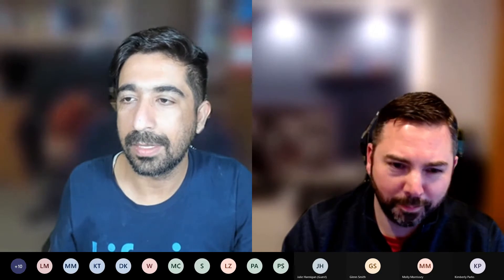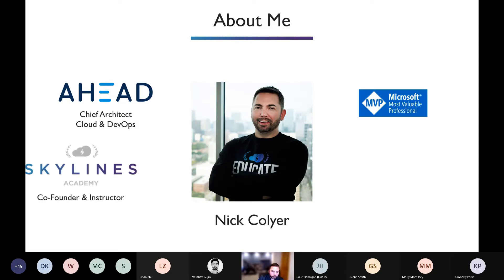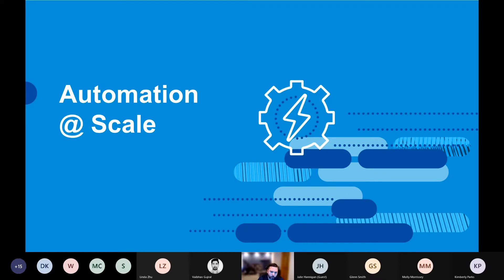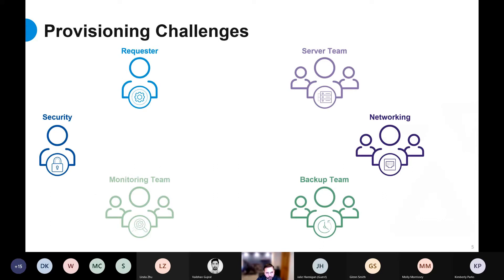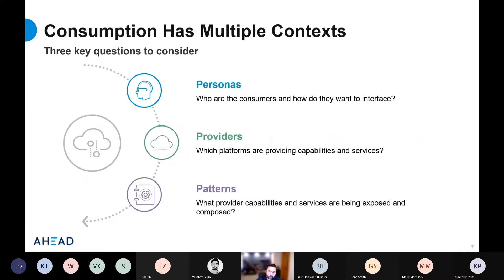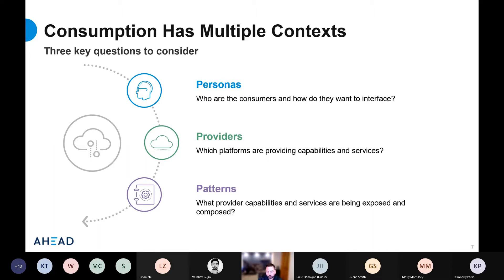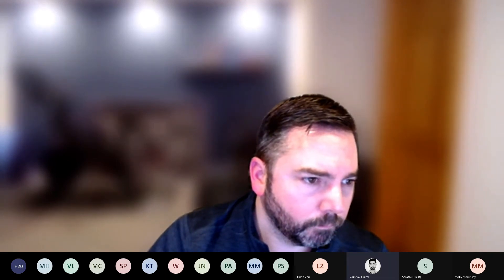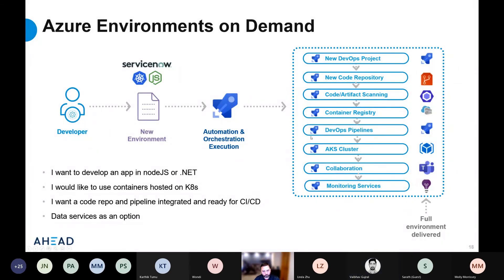Omaha Azure User Group Meeting - March'2022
Azure Automation at Scale - by Nick Colyer